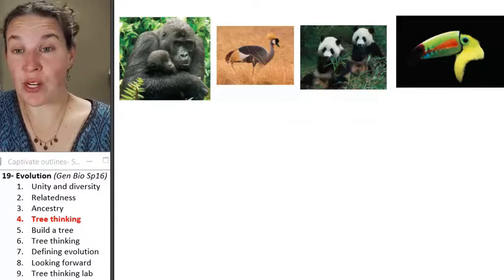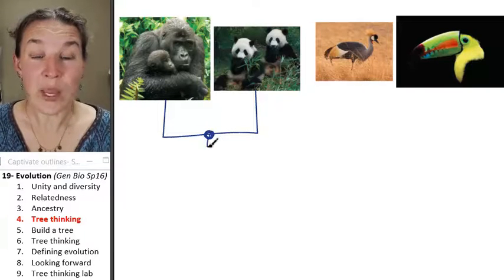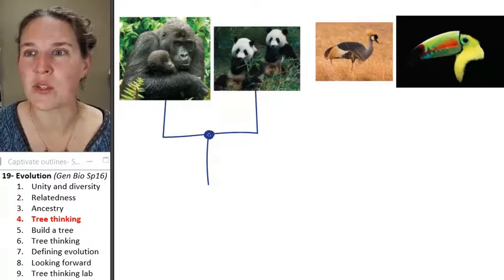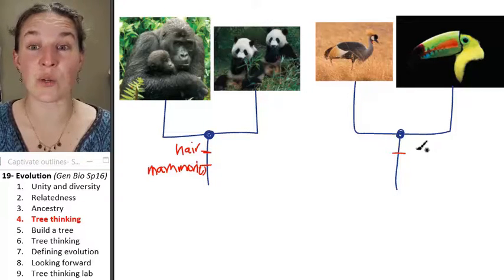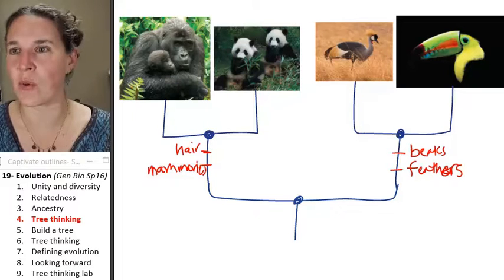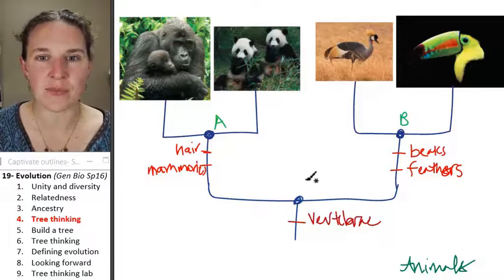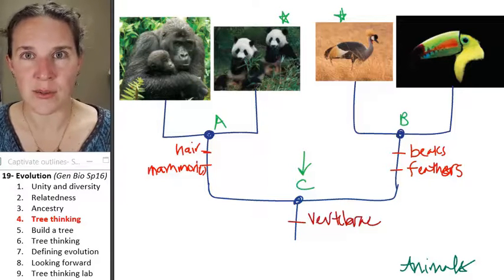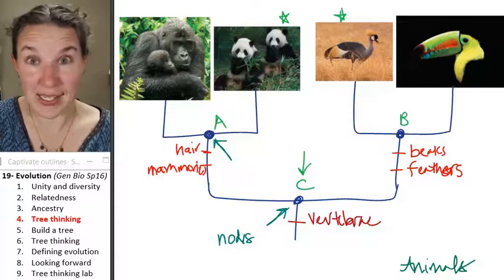Evolution 4- Tree thinking